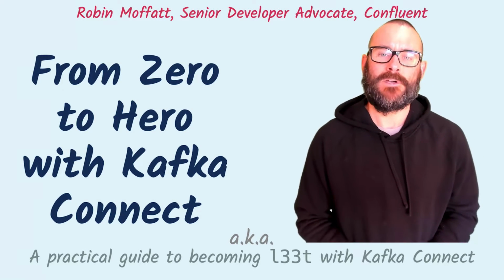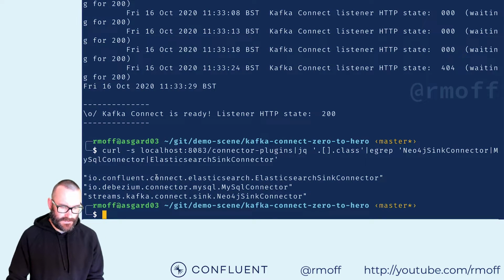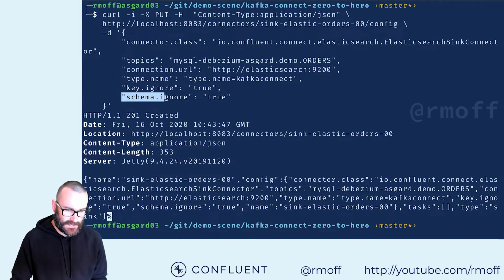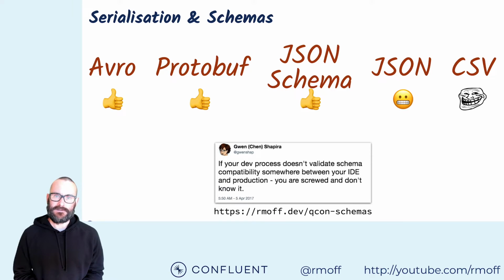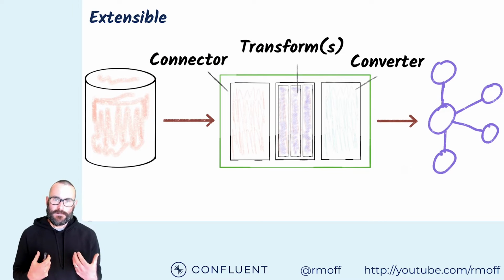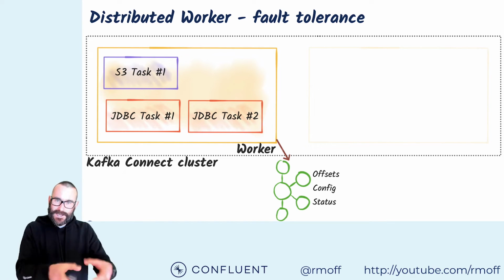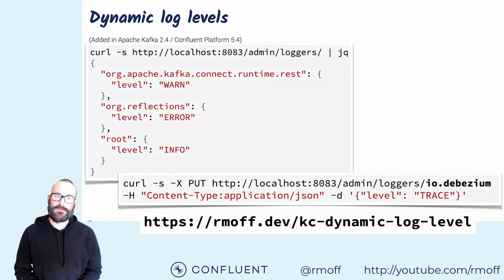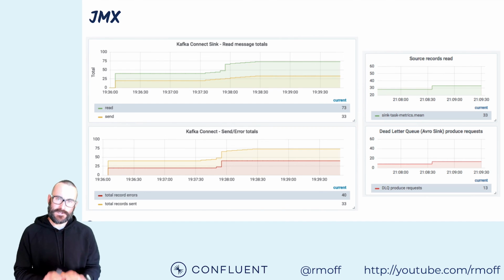From Zero to Hero with Kafka Connect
Integrating Apache Kafka with other systems in a reliable and scalable way is often a key part of a streaming platform. Fortunately, Apache Kafka includes the Connect API that enables streaming integration both in and out of Kafka. Like any technology, understanding its architecture and deployment patterns is key to successful use, as is knowing where to go looking when things aren’t working.

This talk will discuss the key design concepts within Kafka Connect and the pros and cons of standalone vs distributed deployment modes. We’ll do a live demo of building pipelines with Kafka Connect for streaming data in from databases, and out to targets including Elasticsearch. With some gremlins along the way, we’ll go hands-on in methodically diagnosing and resolving common issues encountered with Kafka Connect. The talk will finish off by discussing more advanced topics including Single Message Transforms, and deployment of Kafka Connect in containers.